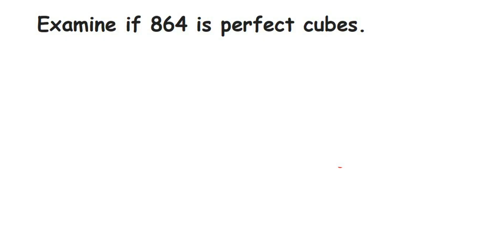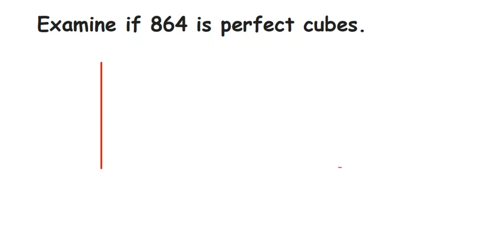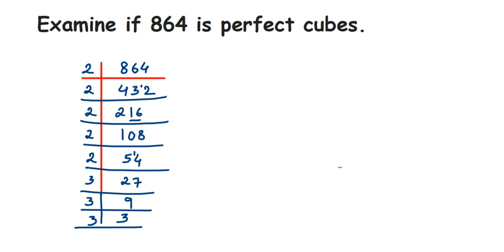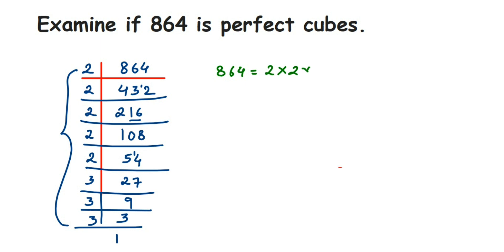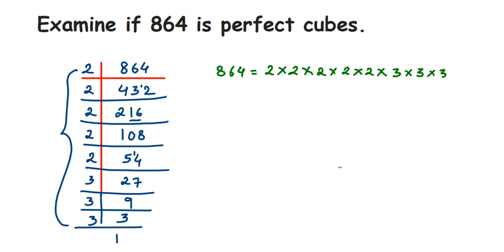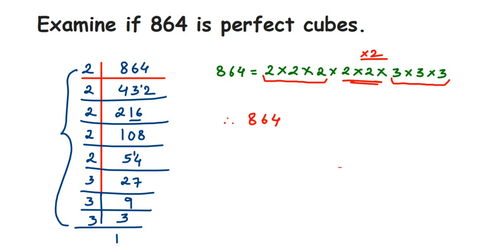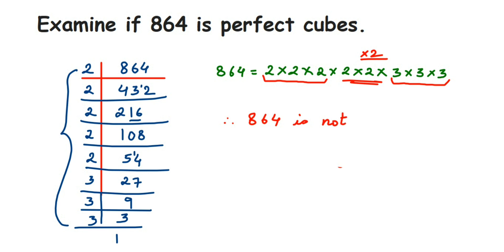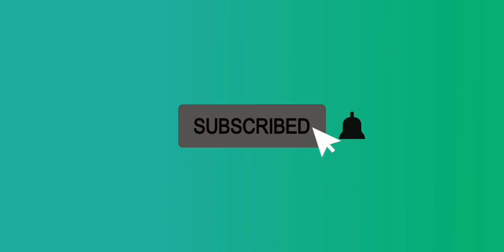Examine if 864 is perfect cubes.class 8 maths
Examine if 864 is perfect cubes.